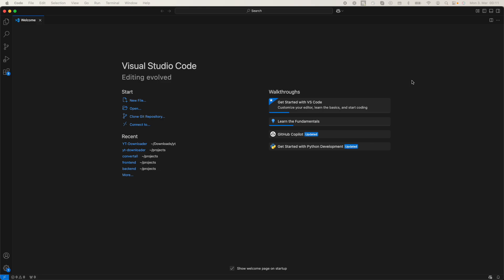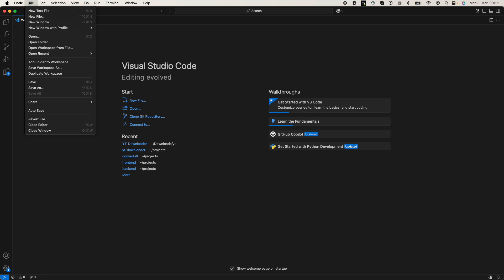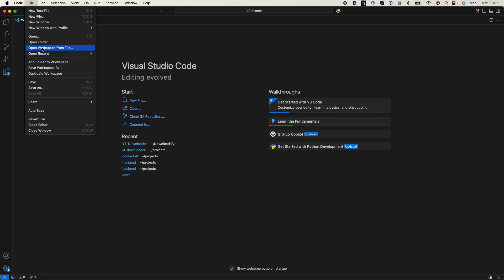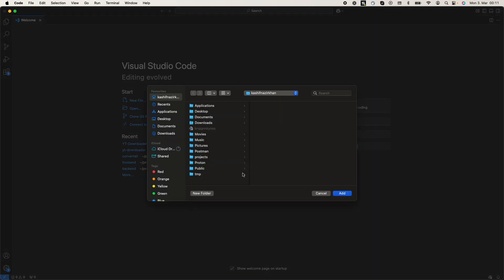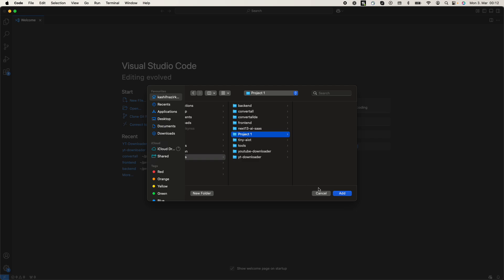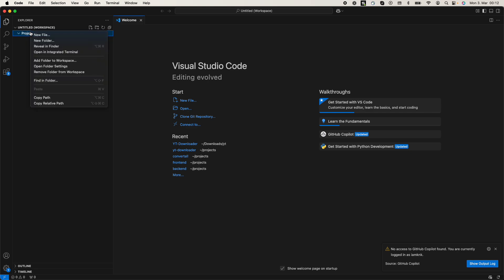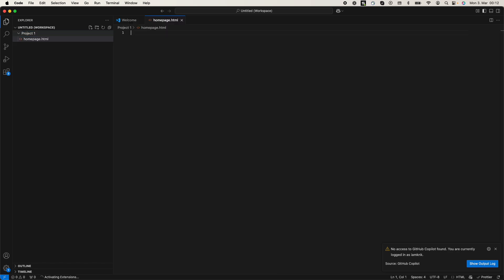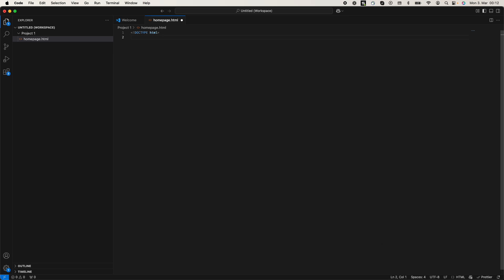How to Create New Project in Visual Studio Code (Quick & Simple)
Want to create a new project in Visual Studio Code (VS Code)? In this step-by-step tutorial, we’ll show you how to set up a new project in VS Code for different programming languages like Python, JavaScript, C++, and more.

We’ll cover:
✅ How to create a new project folder in VS Code.
✅ Setting up the workspace and file structure.
✅ Installing extensions for your programming language.
✅ Running your first code in VS Code.

By the end of this tutorial, you’ll have a fully functional project setup in VS Code, ready for coding!

Have questions? Drop them in the comments, and we’ll be happy to assist!